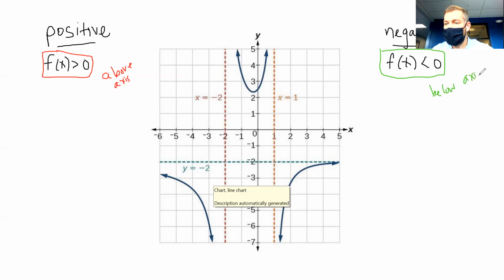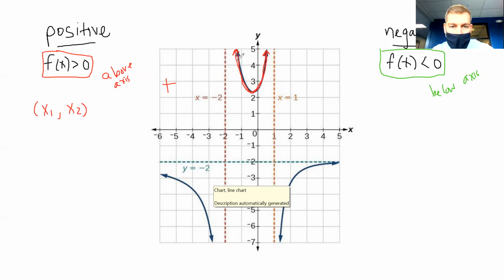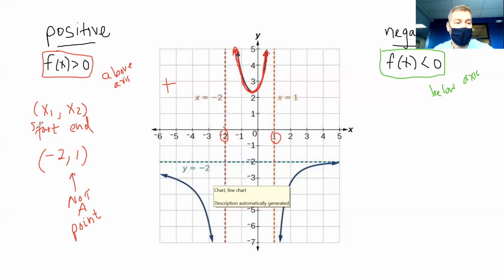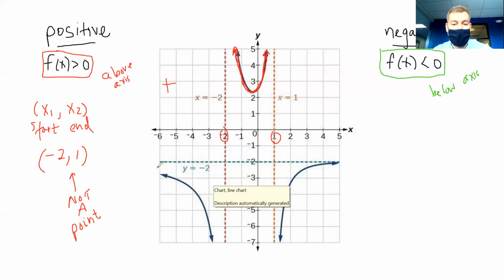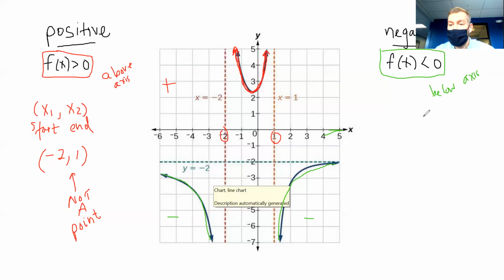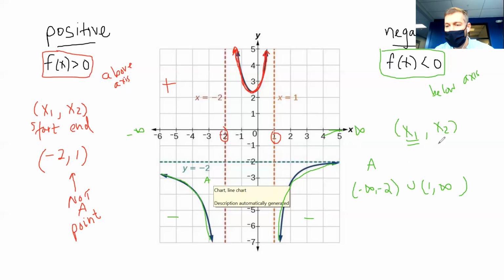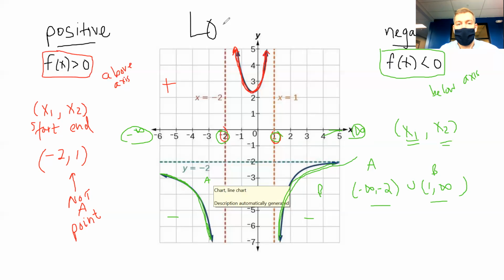Positive vs. Negative